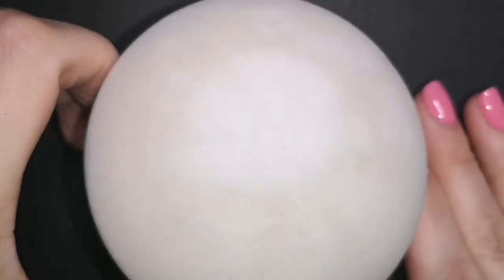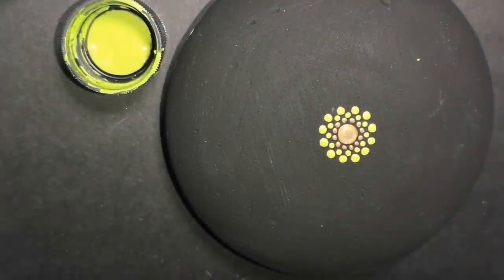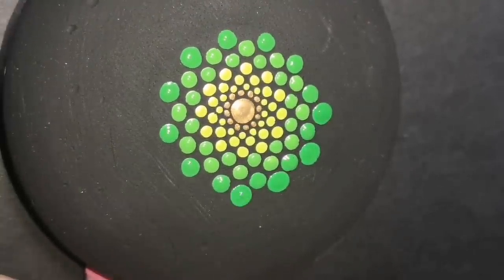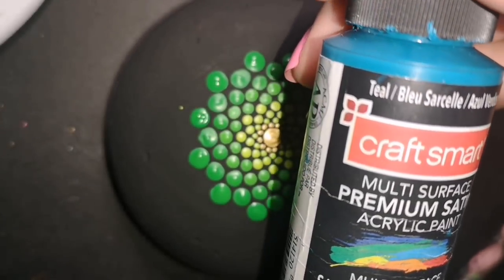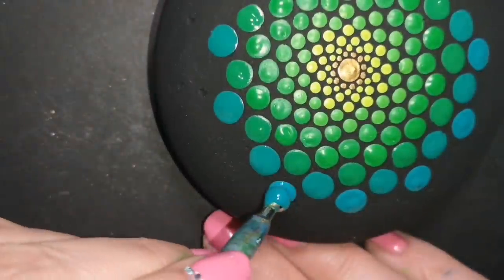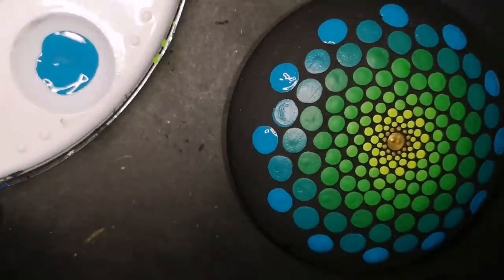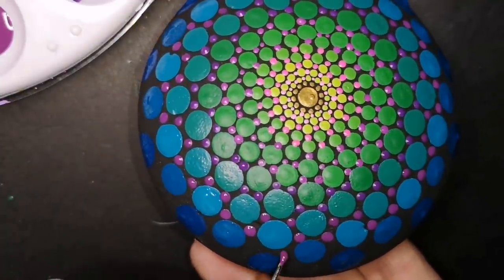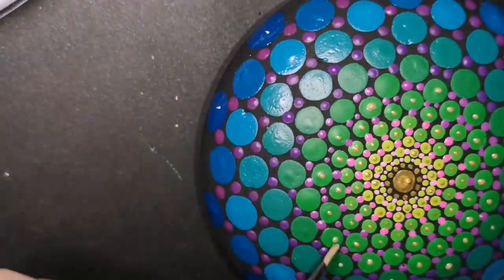Dot with me💜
Stay safe.
Keep painting💜

Paint colours-
DecoArt:  black,spun gold, African Violet
American-
Folkart: cerulean blue,bright green, violet pansey
Martha Stewart-  neon pink pinata, hot pink
Craftsmart- light green, teal